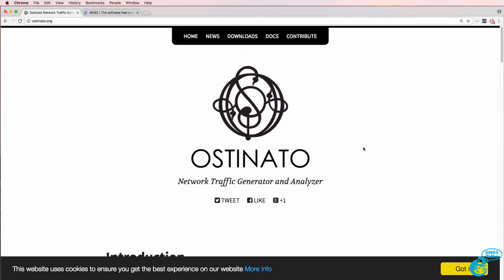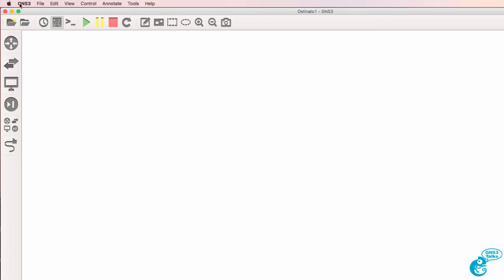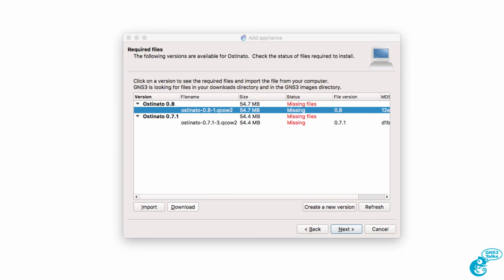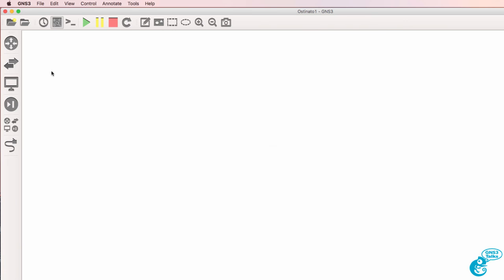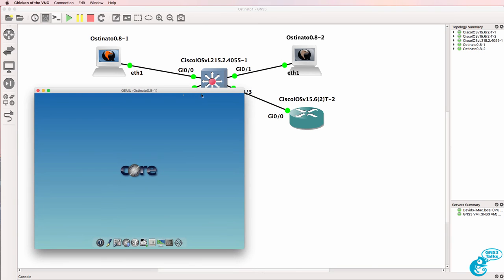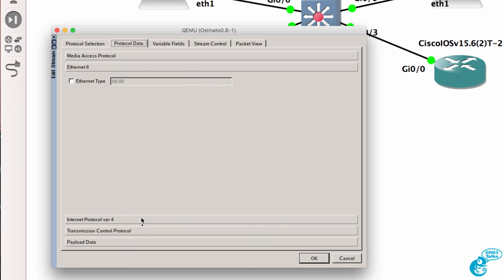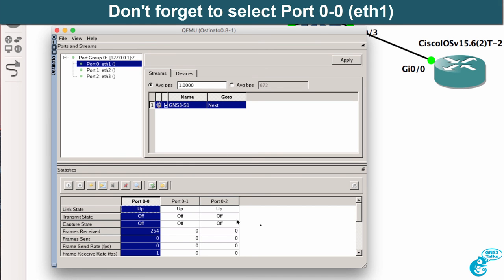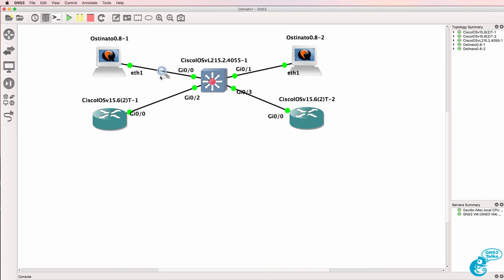GNS3 Talks: Ostinato Packet Generator and GNS3 - download, install and configure (Ostinato Part 1)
Ostinato - Network Traffic Generator Part 1. Easily create packets for testing in your GNS3 network.

Ostinato is a packet crafter, network traffic generator and analyzer with a friendly GUI. Also a powerful Python API for network test automation. Craft and send packets of several streams with different protocols at different rates. Think of it as “Wireshark in Reverse”.